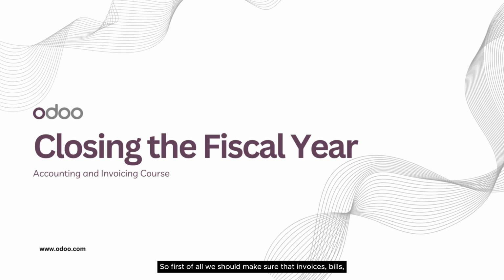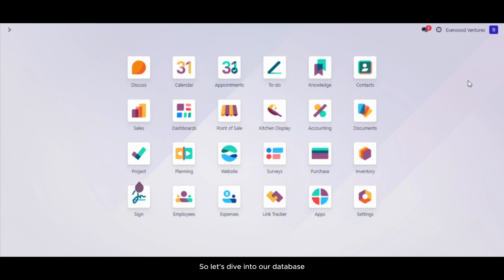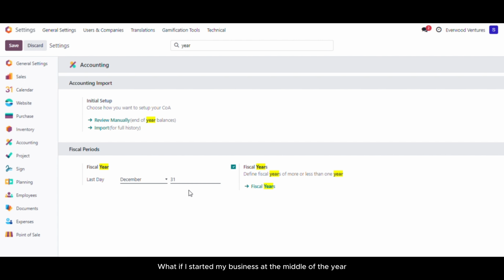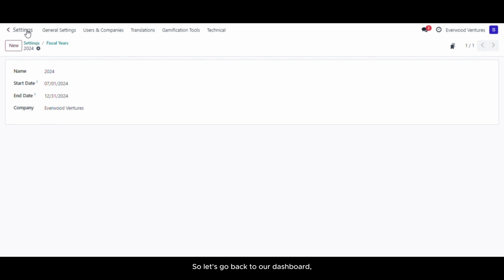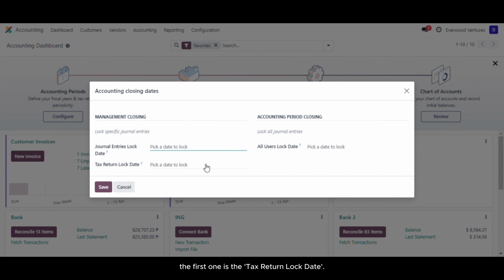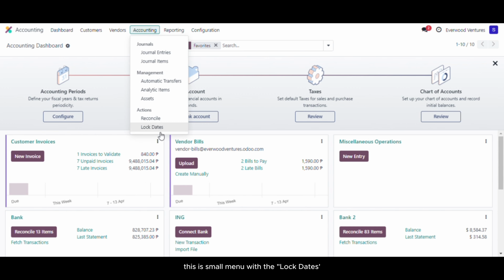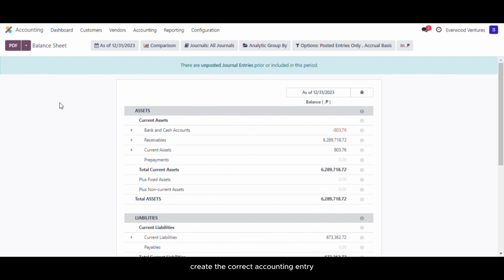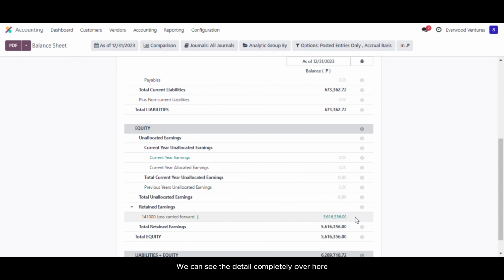I. Closing the Fiscal Year